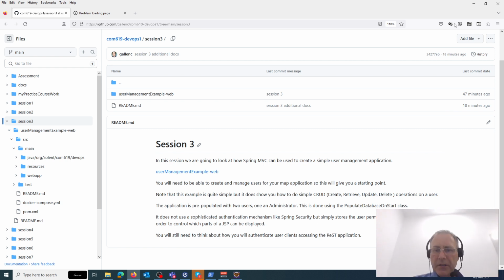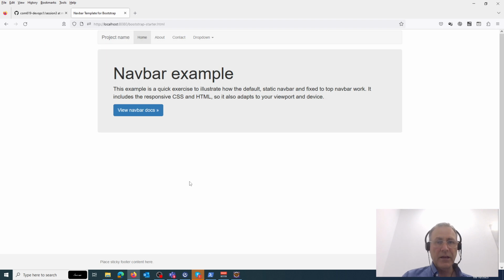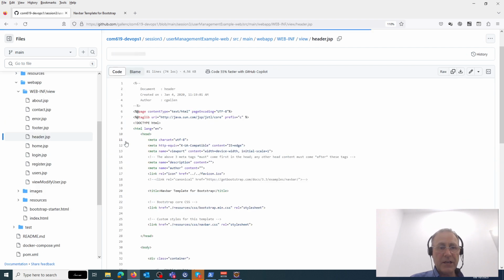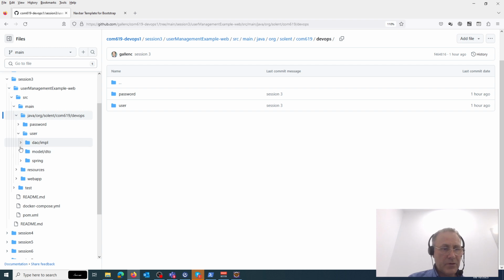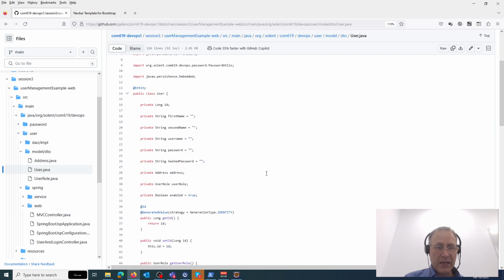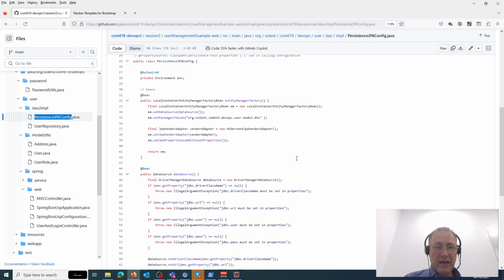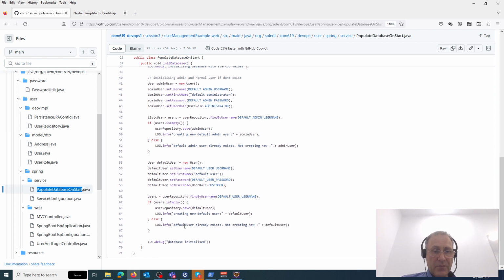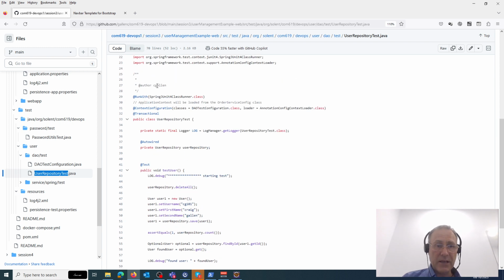COM619 Session3 UserManagement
This videodiscussed a simple user management application and  is related to the following github example